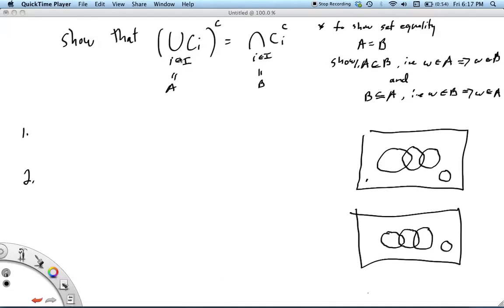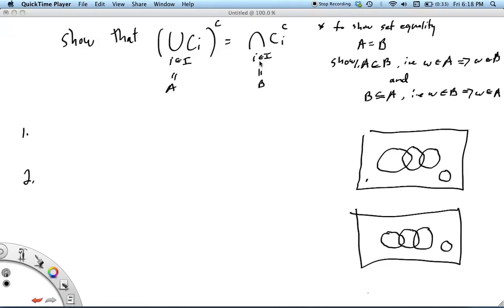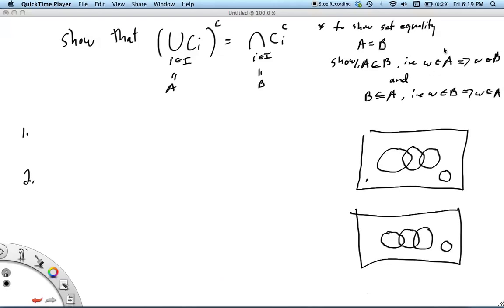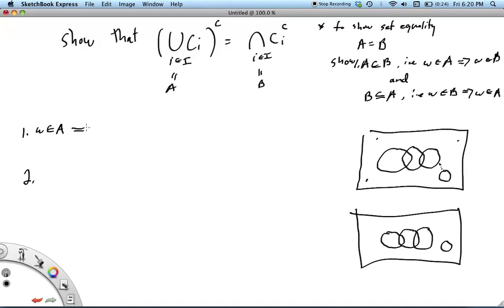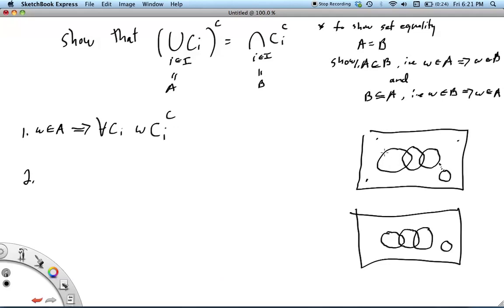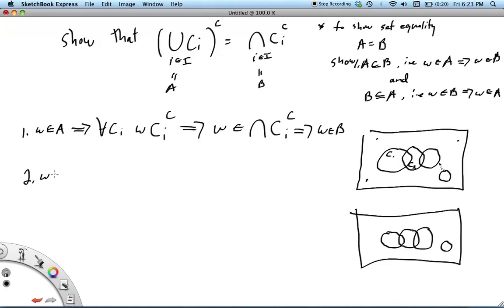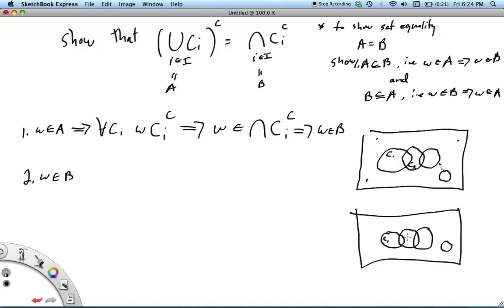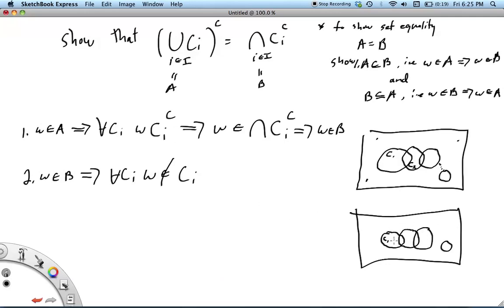"Proof" of DeMorgan's Law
an attempt to prove DeMorgan's Law